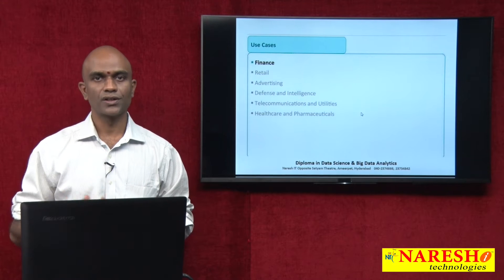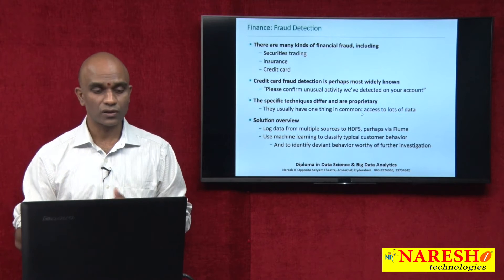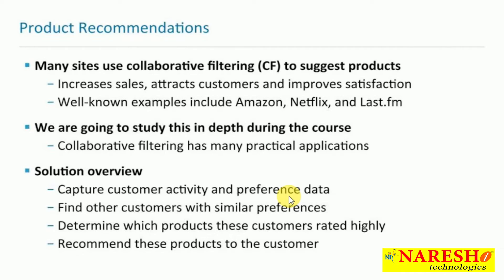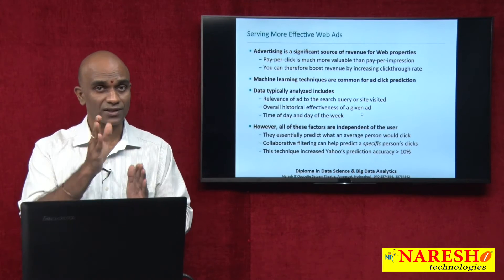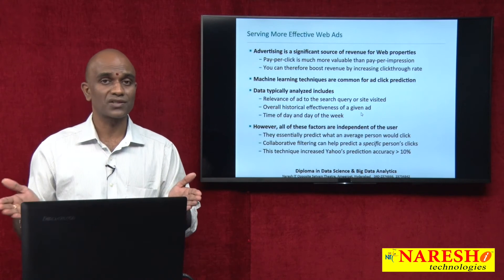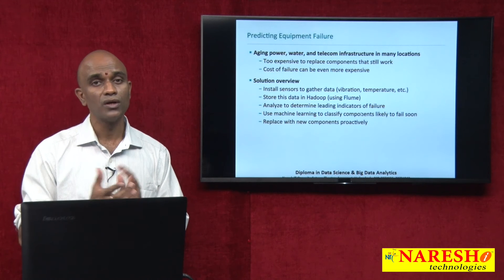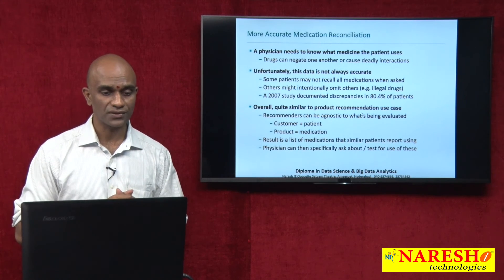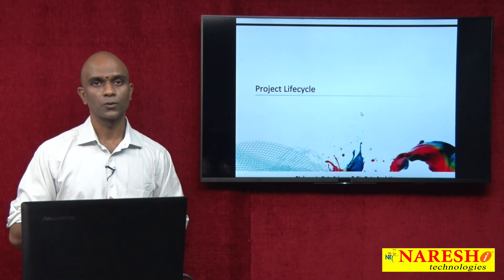Use Cases in Data Science | Data Science Tutorials | Mr. Navin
Data Science Tutorials |  Training | Mr. Navin